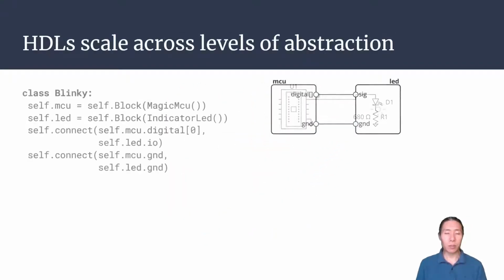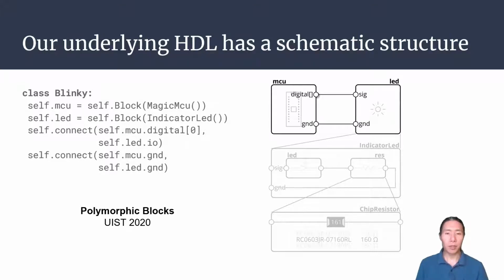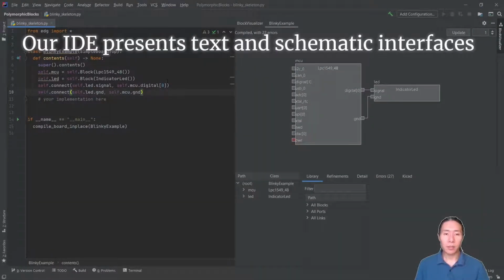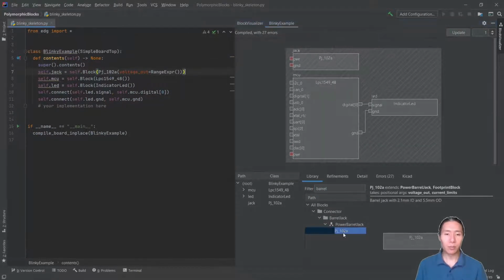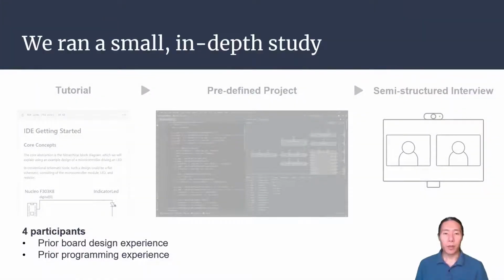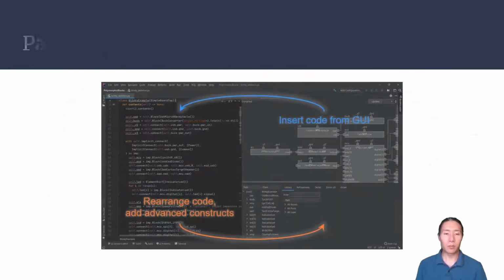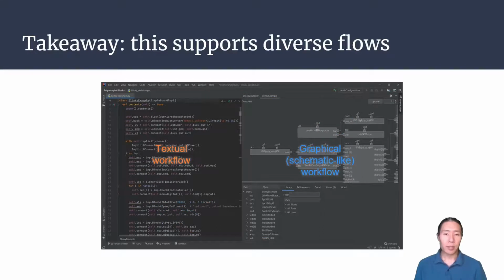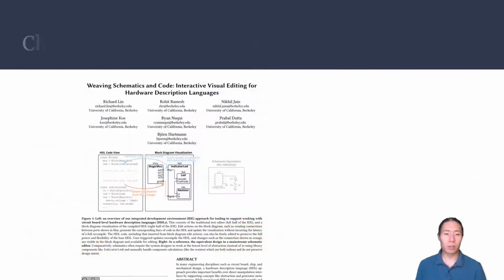Weaving Schematics and Code: Interactive Visual Editing for Hardware Description Languages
Richard Lin, Rohit Ramesh, Nikhil Jain, Josephine Koe, Ryan Nuqui, Prabal Dutta, Bjoern Hartmann

Session: Interactive Editing & Workflows

Abstract
In many engineering disciplines such as circuit board, chip, and mechanical design, a hardware description language (HDL) approach provides important benefits over direct manipulation interfaces by supporting concepts like abstraction and generator meta-programming.
While several such HDLs have emerged recently and promised power and flexibility, they also present challenges -- especially to designers familiar with current graphical workflows.
In this work, we investigate an IDE approach to provide a graphical editor for a board-level circuit design HDL.
Unlike GUI builders which convert an entire diagram to code, we instead propose generating equivalent HDL from individual graphical edit actions.
By keeping code as the primary design input, we preserve the full power of the underlying HDL, while remaining useful even to advanced users.
We discuss our concept, design considerations such as performance, system implementation, and report on the results of an exploratory remote user study with four experienced hardware designers.